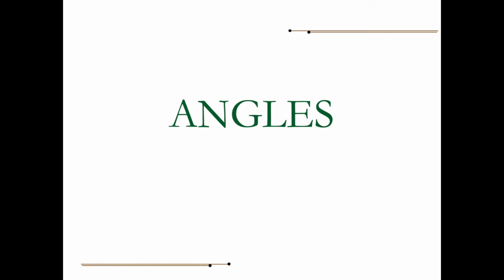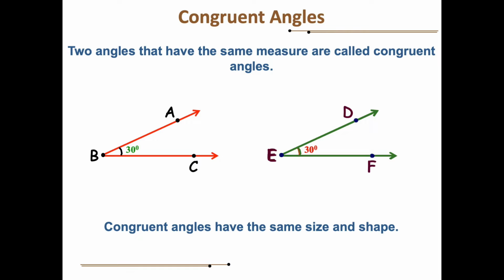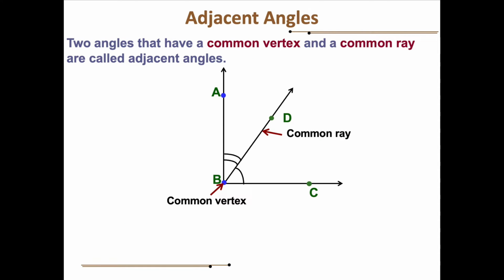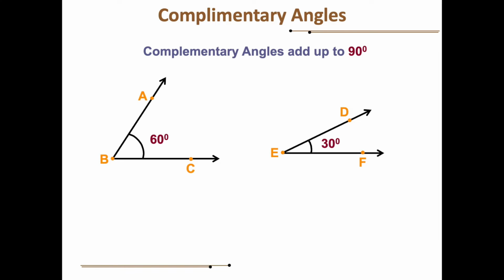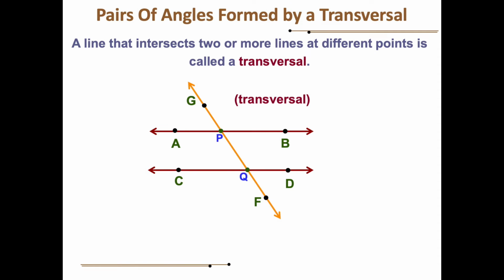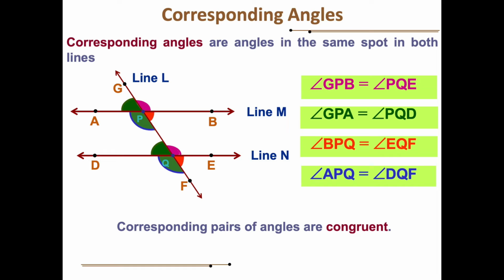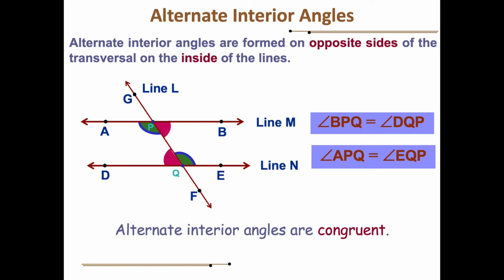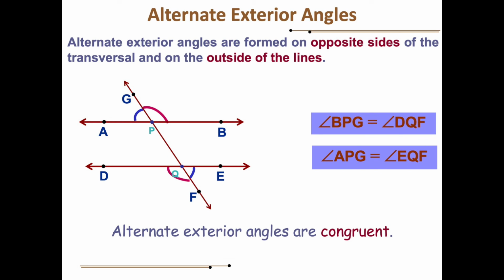Angles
Understand what the different types of angles are